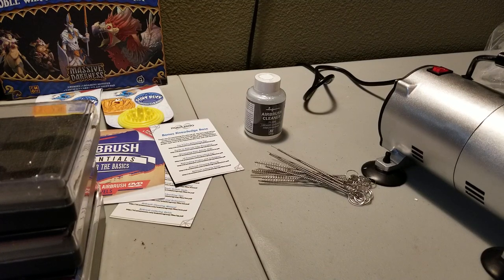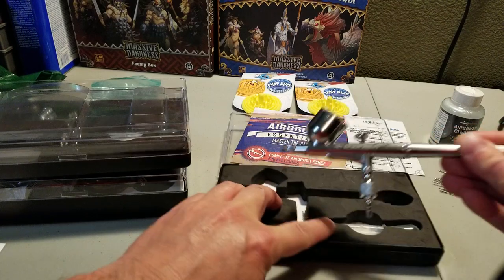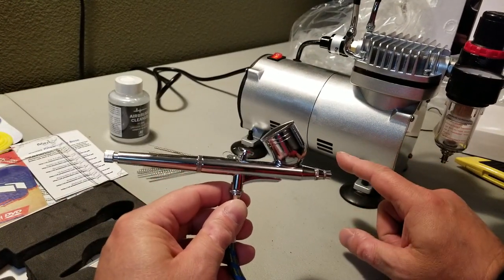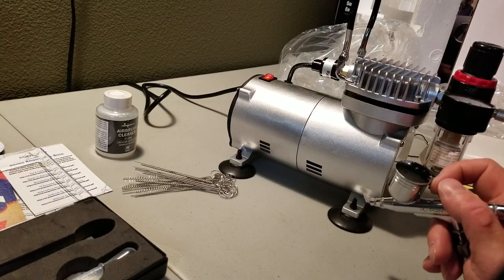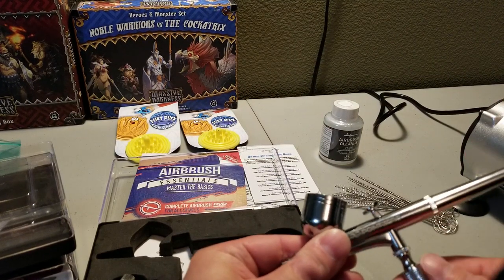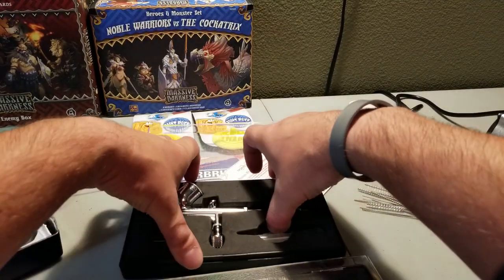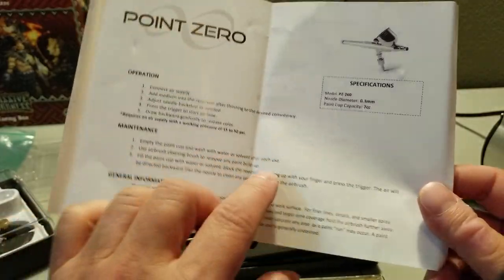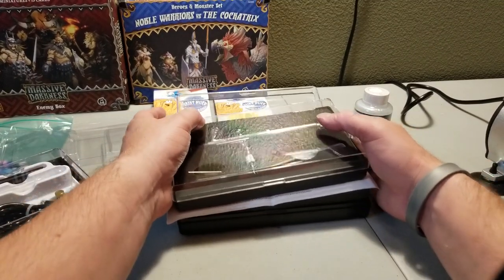Inexpensive PointZero Airbush Unboxing - Part 2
This 2nd part shows off the actual airbrushes which came with the system that I failed to review in the initial unboxing.  There are 2 dual-action airbrushes and 1 single action which can be used with aerosol paint cans, making it a good option for priming figures since you don't have to worry about pin-point accuracy.